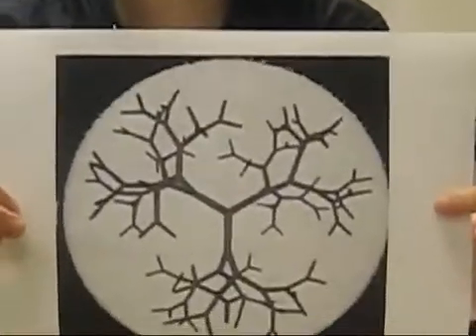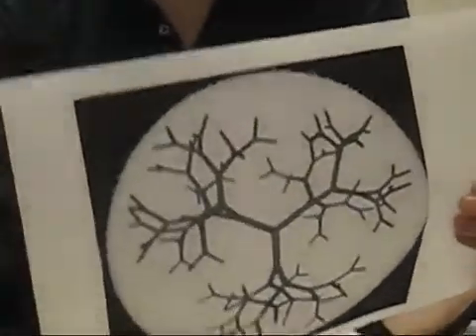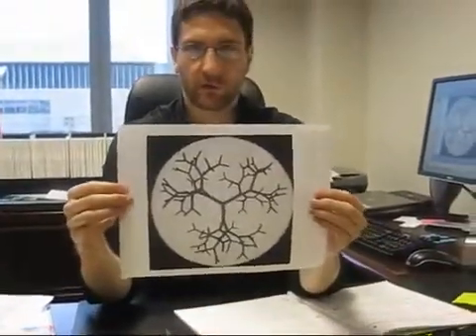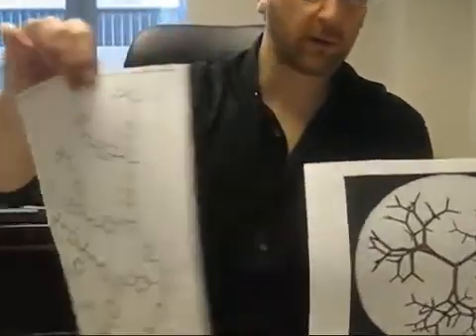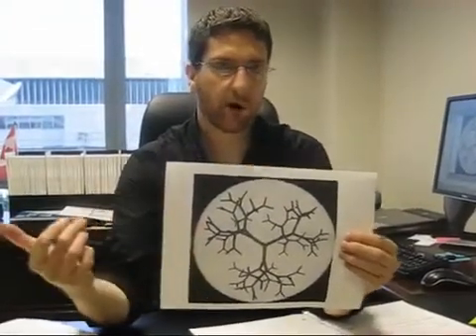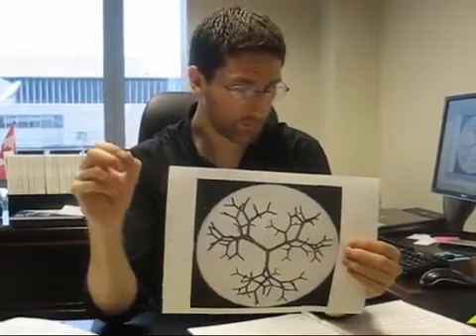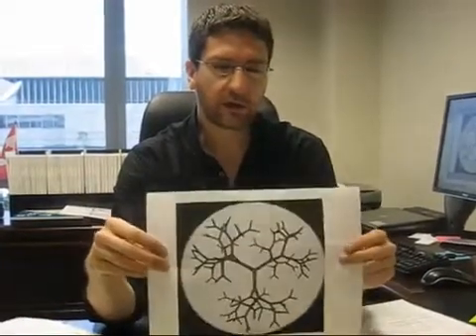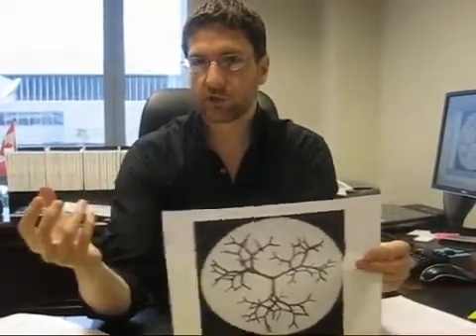What can nano do for the environment? - Dendrimers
Environmental Science & Technology Managing Editor Darcy J. Gentleman explains how nanoscience can be used to clean up the environment.